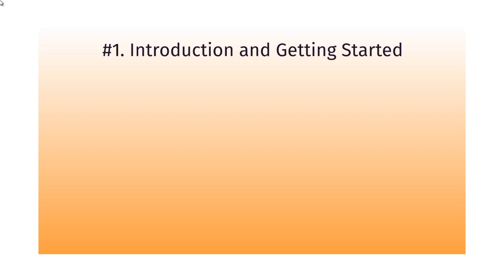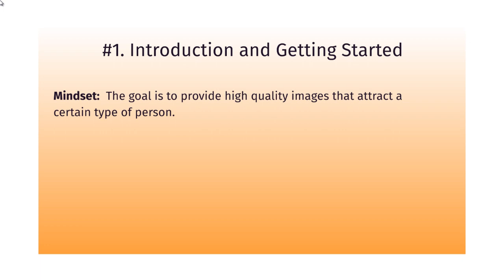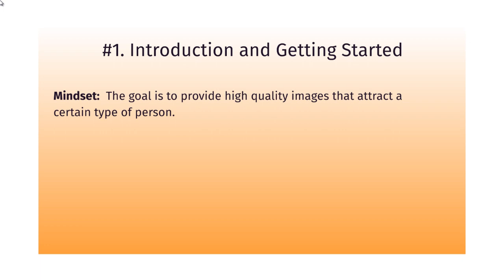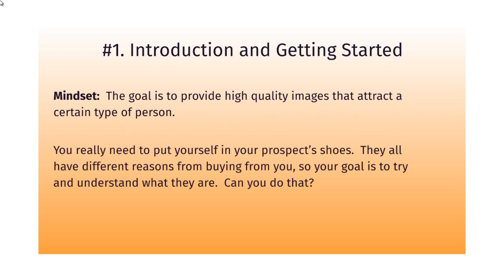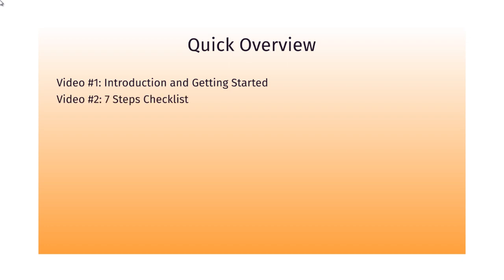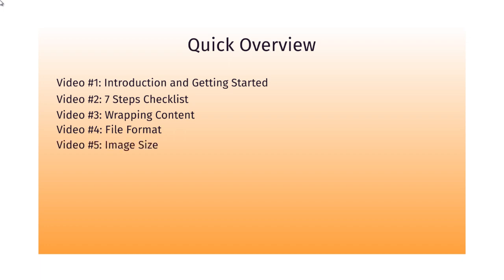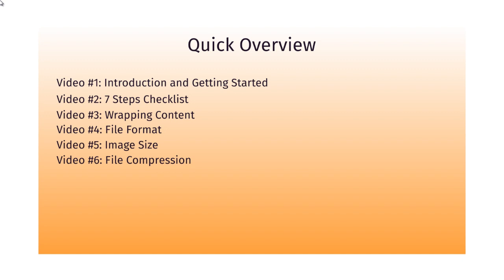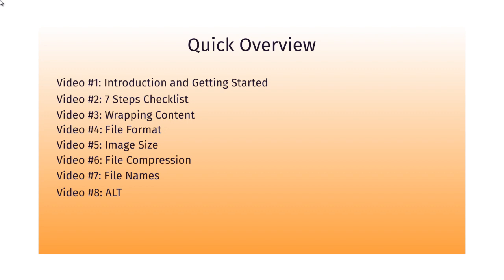How to become a millionaire from Image Search Secrets 2022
How to become a millionaire from Image Search Secrets

About Course: Image Search secrets revealed – 100% Free Video course. Earn millions from home.